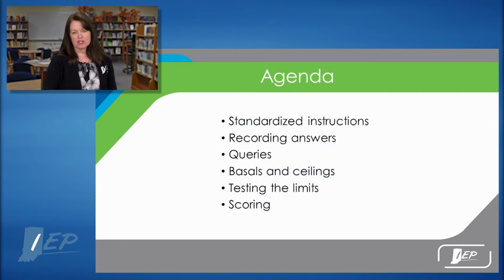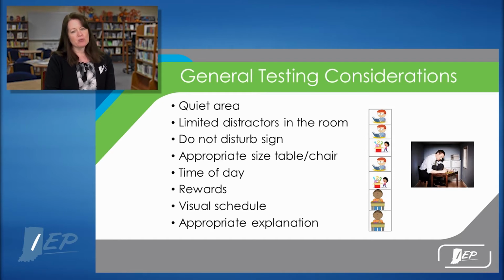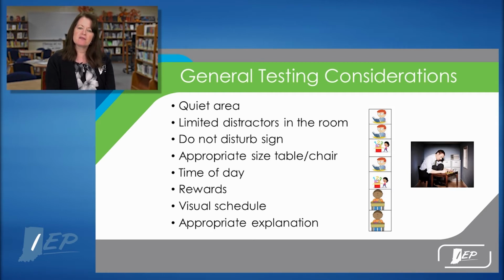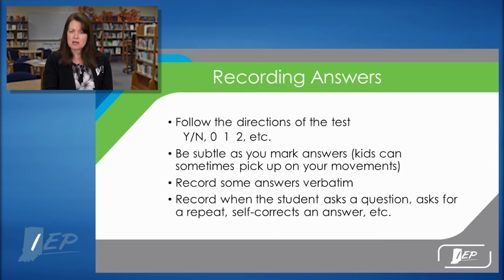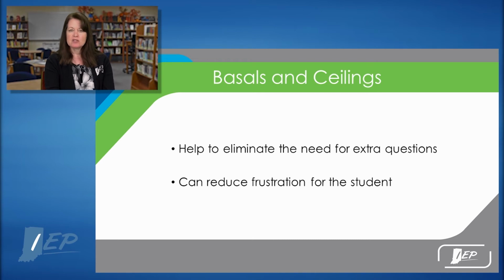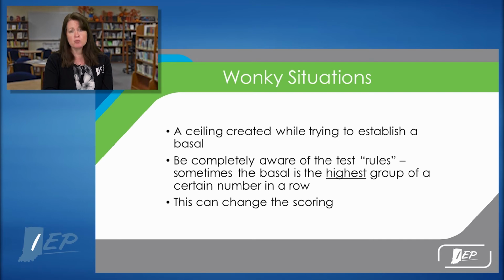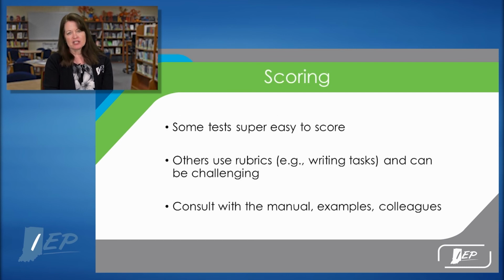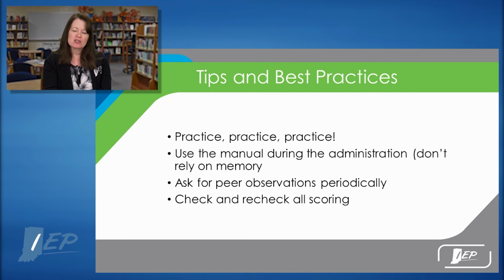Educational Diagnosticians - Standardized Testing Procedures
Angela McKinney, Ph.D. presents Session 4 of  Educational Diagnosticians -Standardized Testing Procedures.

The Educational Diagnostician Learning Cohort was created to provide support, guidance, and professional learning to those working in the field or considering entering the field. Additional topics to this learning series will be updated and added over time.